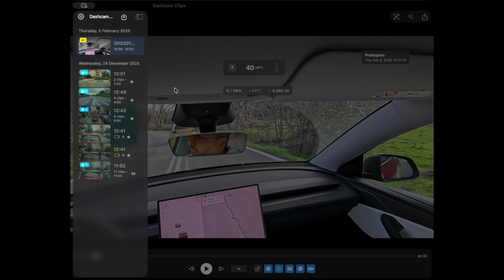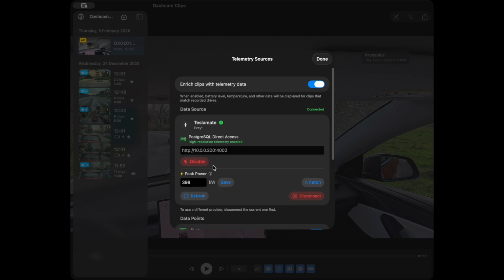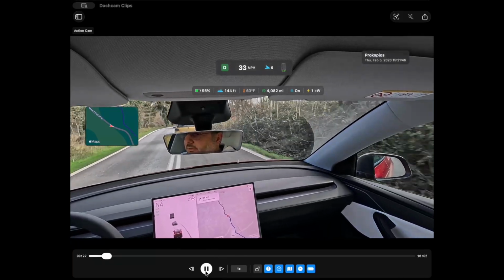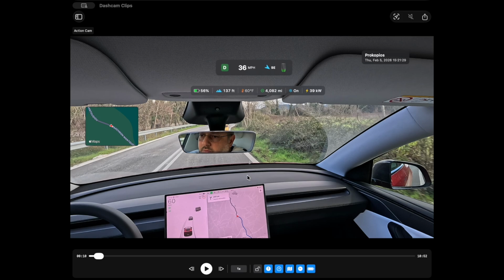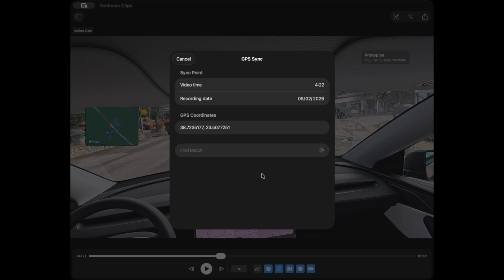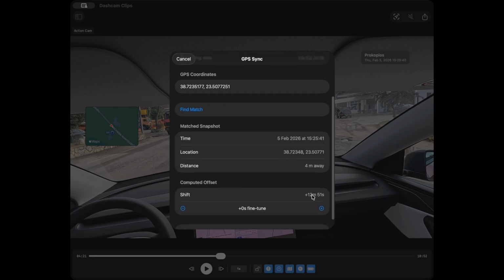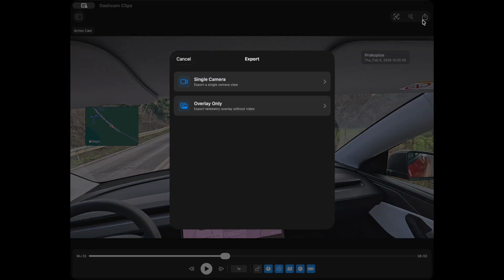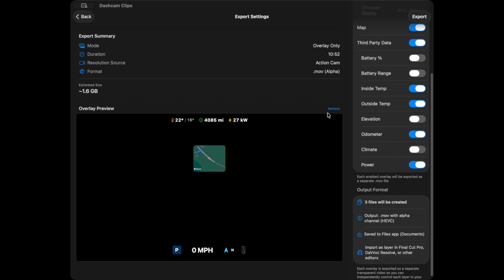Sentry Clip Viewer - GoPro footage with Teslamate overlay!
Version 2.4 of Sentry Clip Viewer is out - and it is a must for everyone making X/Youtube Clips! Watch the video for demo!

1. You can now take your GoPro footage and sync it with Teslamate data to enhance your video output!
2. You can export the telemetry data as Alpha channel for post editing